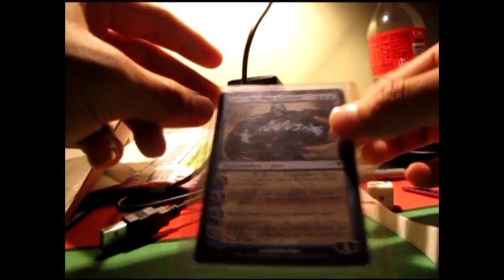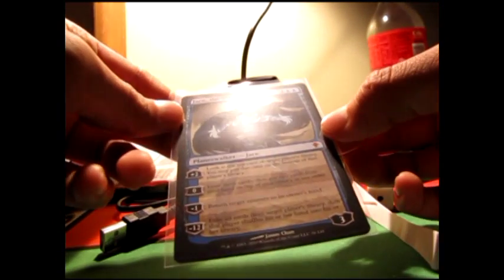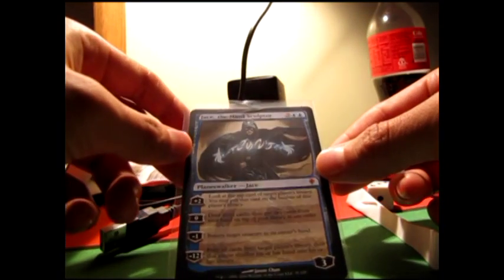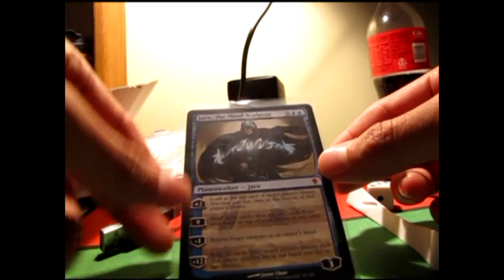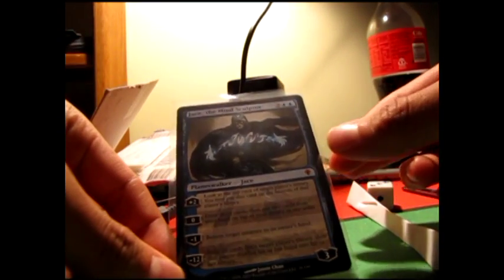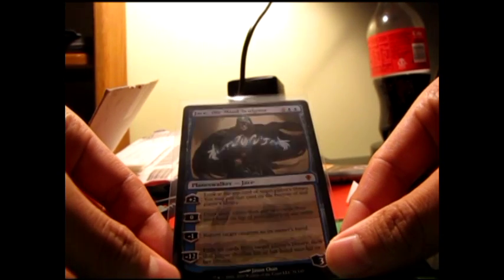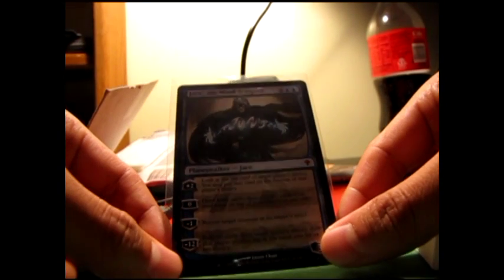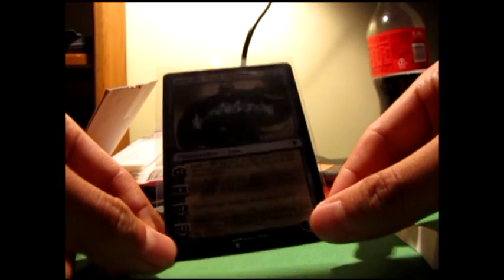Lotusmonkey2 gets a JACE THE MINDSCULPTOR!?!?!?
NOT FOR TRADE